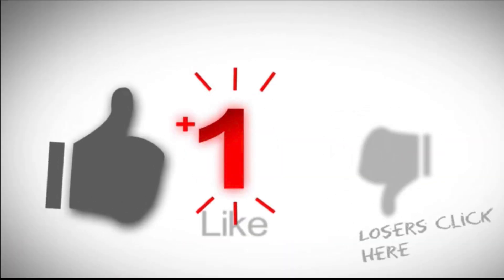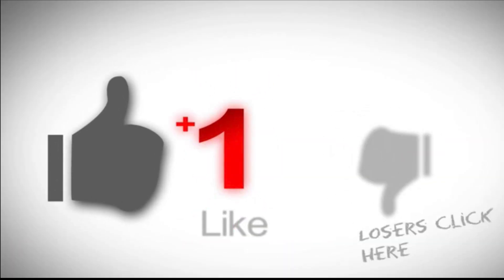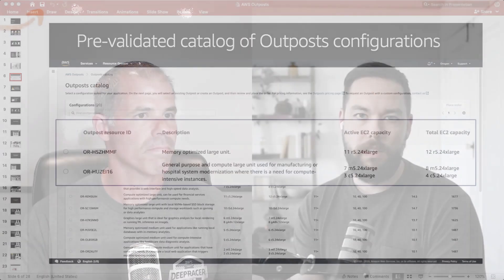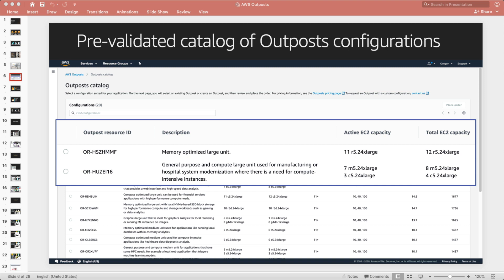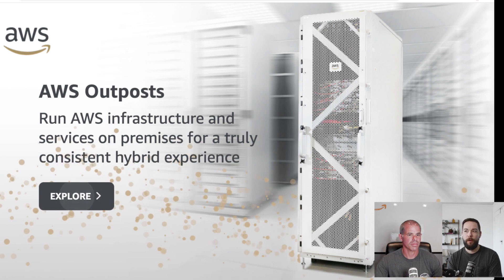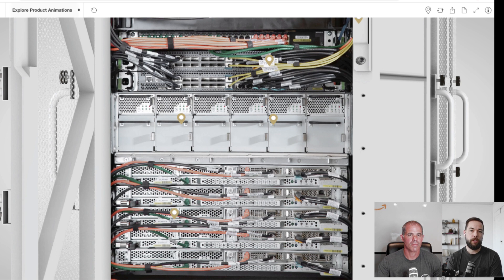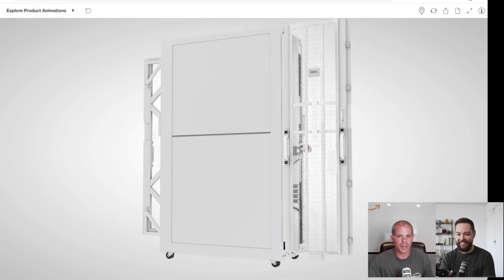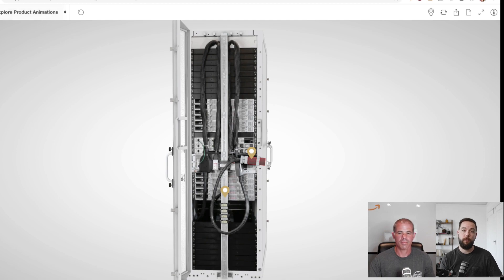AWS Outposts interview with Matt Lehwess - Part 1 of 3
In this interview Matt and I discuss AWS Outpost. Which includes, Outpost configuration options, datacenter requirements, and a 3D walkthrough of the Outposts from front to back.